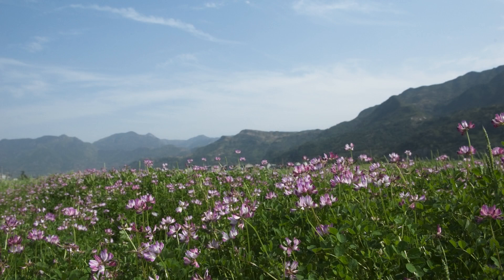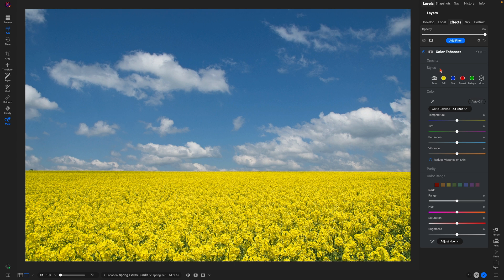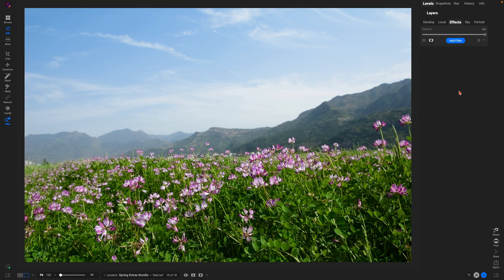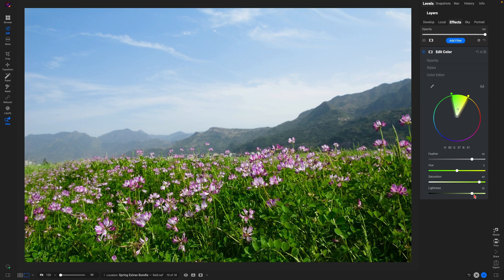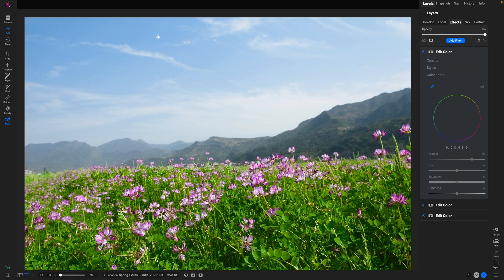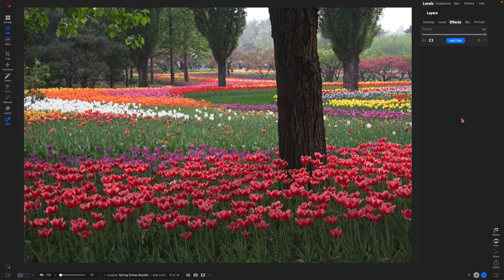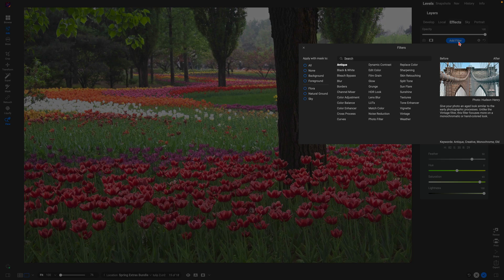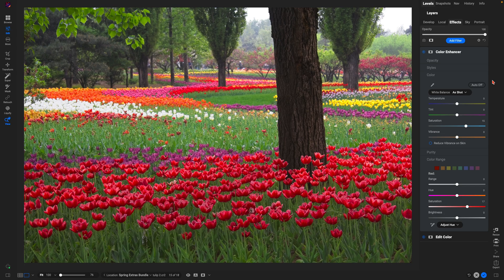Spring Photo Magic: Vibrant Colors in ON1 Photo RAW Instantly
Spring is all about vibrant colors, but capturing those lively tones in photos can be tricky. In this video, learn how to enhance your springtime images using ON1 Photo RAW with powerful tools like the Color Enhancer and Edit Color filters. From boosting flowers and skies to targeting specific color ranges, you’ll see how easy it is to make your photos pop. Watch now and bring your spring shots to life!

Where is your favorite place to capture spring photos?

0:00 - Introduction: Enhancing Spring Colors in Photos
0:30 - Using the Color Enhancer Filter for Spring Colors
1:20 - Before and After: Boosting Colors with the Color Enhancer Filter
1:28 - Using the Edit Color Filter to Target Specific Colors
2:07 - Enhancing Leaves and Flowers with the Edit Color Filter
3:00 - Modifying the Sky for More Detail and Contrast
4:17 - Final Result: Comparing Before and After Enhancements

About ON1

Our Mission